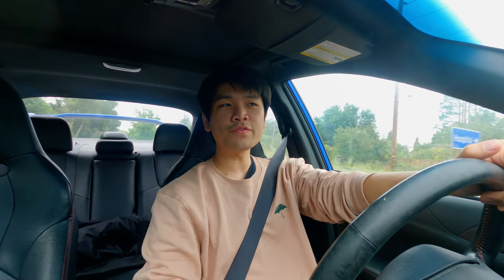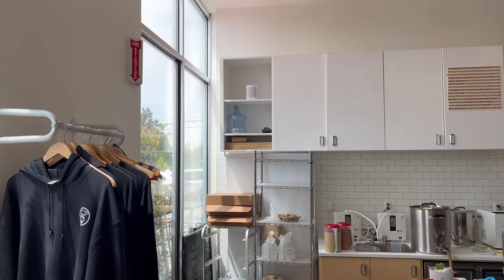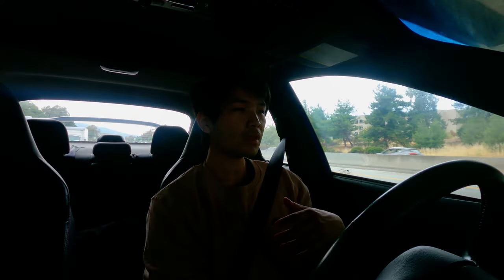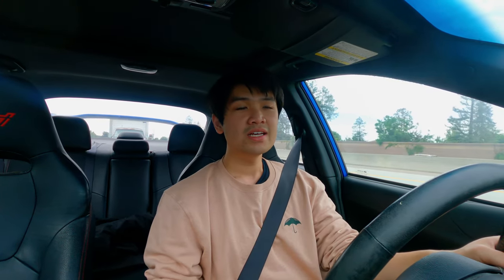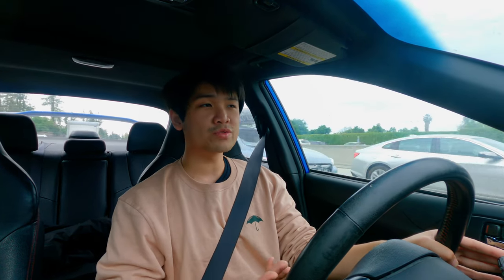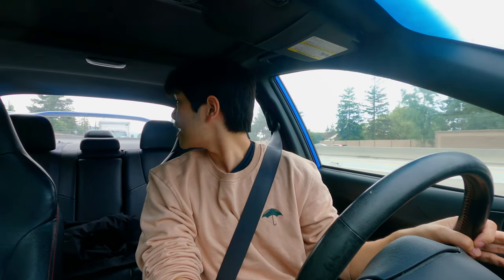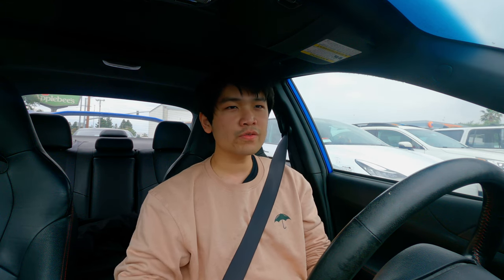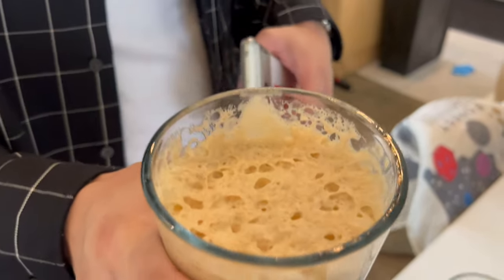Coffee Nerds Touch Grass: Coffee & Water Lab (VLOG)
Harry and I go outside to visit a Bay Area Coffee shop. We'll be posting more of these as time goes on!

Filmed on my GoPro and iPhone.

Timestamps:
Intro 0:00
Coffee and Water Lab 0:45
Tasting Coffee 5:35

Coffee Gator Canister
Thirdwave Water Espresso Profile